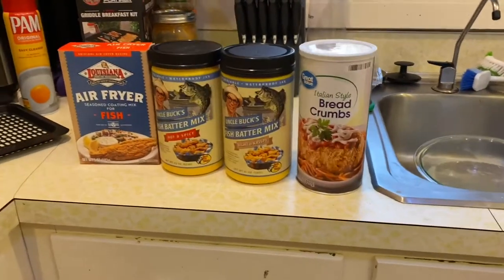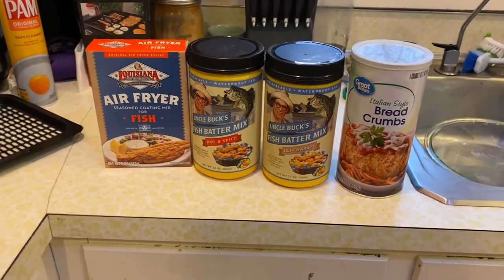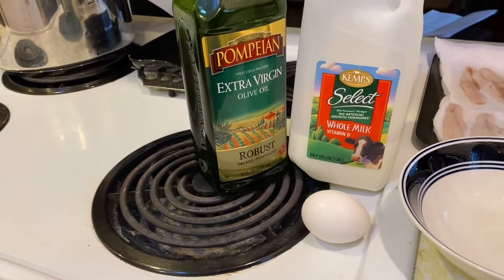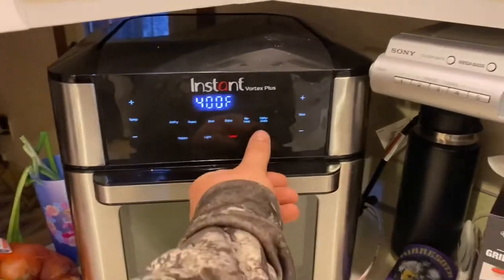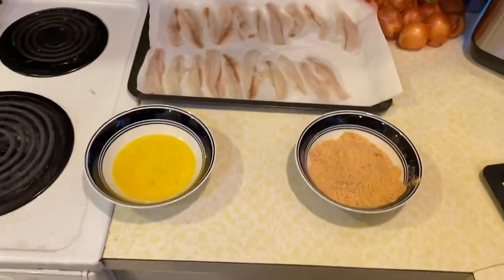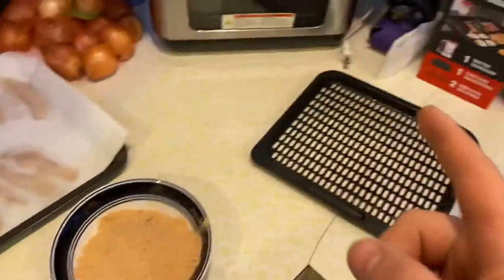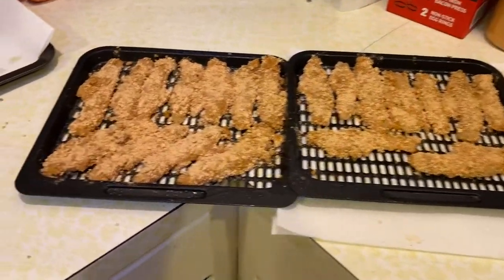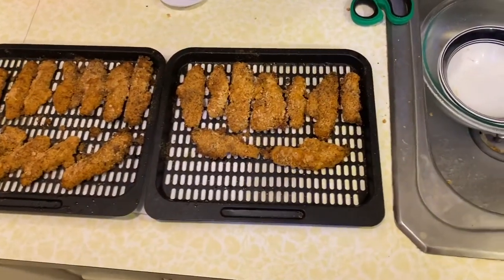Air Fryer Perch Tendies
Perfect recipe for any small game fish!

Directions:
Airfryer to 400*
Dry off fish of all moisture
Mix together-
- Milk
- 1Egg
- Olive oil

Another bowl-
- Breading Mix

Dip fish into wet mixture than dry mixture
Put in airfryer and cook for eight minutes
PERFECT Perch Tendies 🐟👨‍🍳